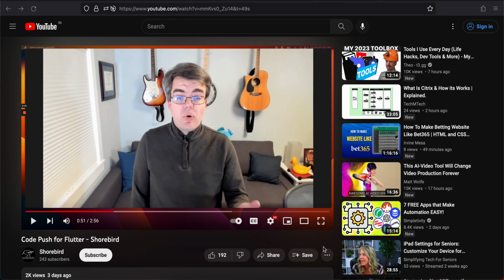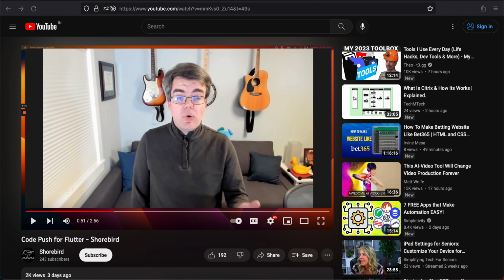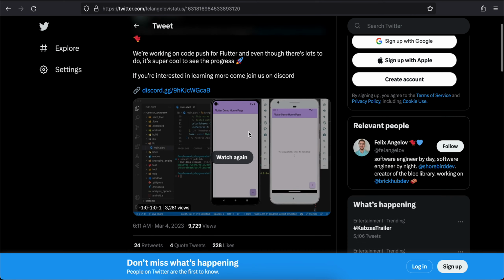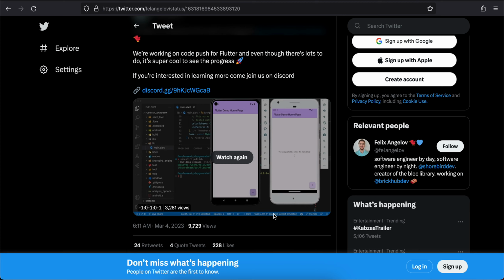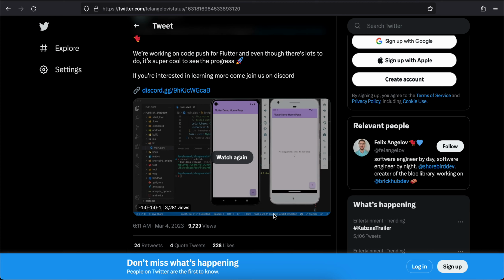CodePush for Flutter is here